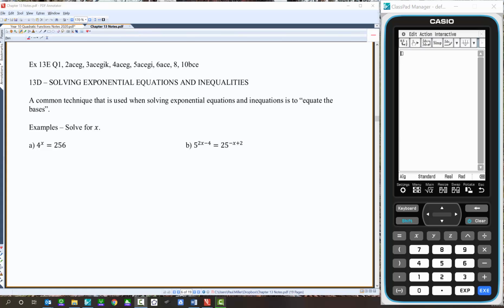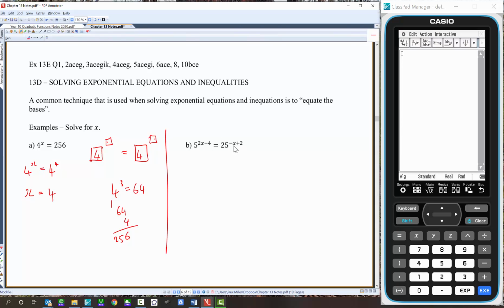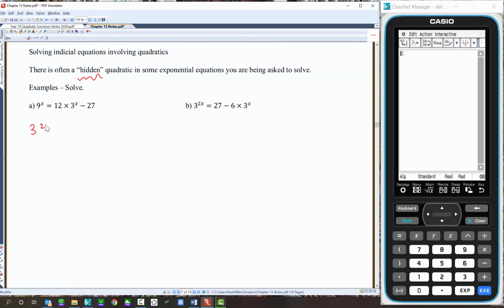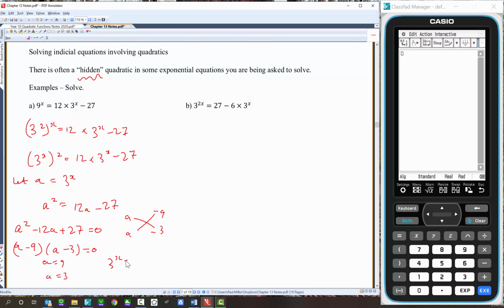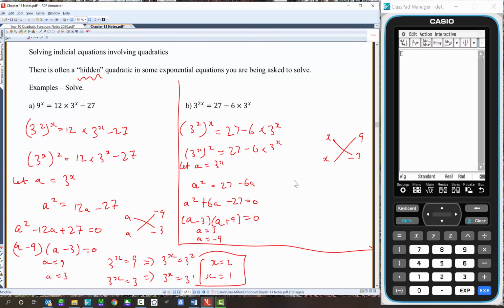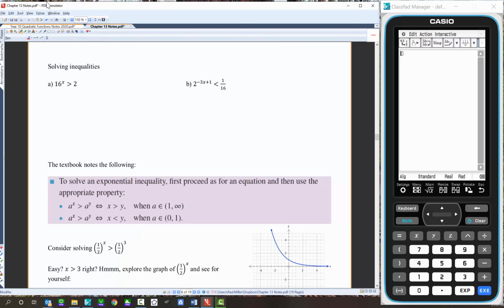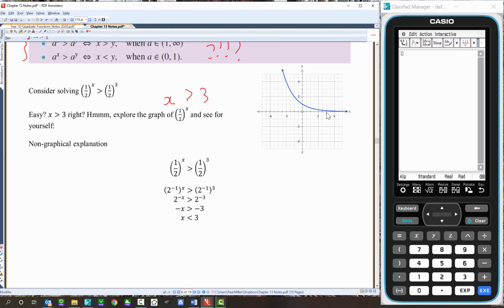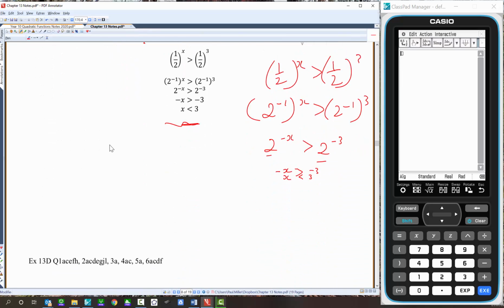Solving Exponential Functions